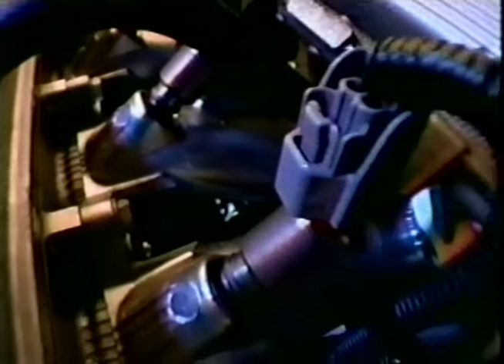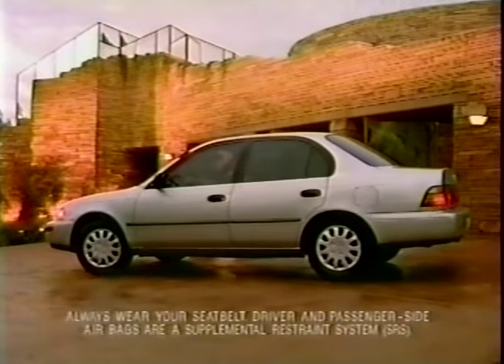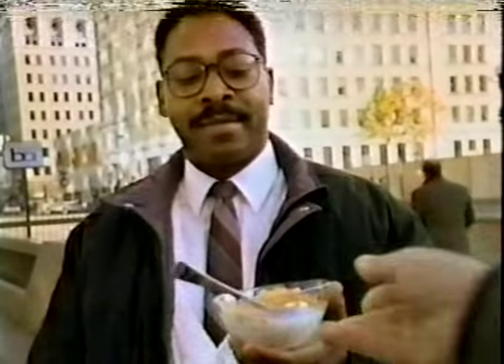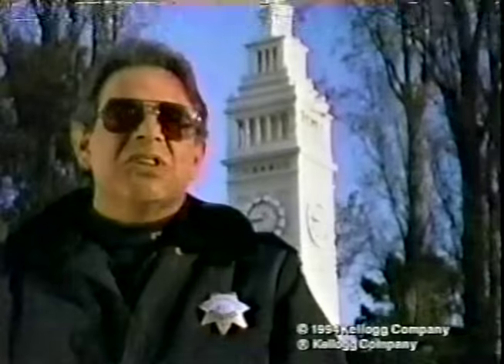90's Commercials Vol. 199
These commercials aired on NBC on February 2nd, 1994

1. 1994 Toyota Corolla
2. Pizza Hut
3. Sine-Aid IB (With Michael Learned)
4. Fact Plus
5. Mr. Phipps Tortilla Crisps (Forgot about Mr. Phipps, the less successful cousin of Mr. Pibbs)
6. Comet Limescale Remover
7. Kellogg's Corn Flakes
8. Pearle Vision
9. Day Quil
10. Ace Hardware (With John Madden)
11. Cascade
12. Children's Tylenol
13. Mylanta Soothing Lozenges
14. Promo for "Now"
15. Promo for "Law & Order"
16. Pizza Hut Smokehouse Pizza
17. Chunky Chips Ahoy
18. Breath Savers
19. "Unsolved Mysteries" Commercial Bumper
20. Promo for "Regarding Henry" (Written by J.J. Abrams.  I watched it recently and really liked it)
21. PetsMart
22. Rich's
23. Revco (With Mary Lou Retton)
24. WXIA News Bumper
25. Wal Mart
26. Tums
27. Lever 2000
28. Promo for "I Witness Video"
29. Promo for "Sea Quest DSV" (I've never watched an episode of this show, I suppose it's just a clone of TNG set underwater)
30. Ford
31. Pillsbury
32. Pace Picante Sauce (NEW YORK CITY?!?)
33. Promo for "Tenth Annual Soap Opera Awards"
34. "Unsolved Mysteries" End Credits/News Promo (The "Unsolved Mysteries" theme playing behind Brokaw really gives him some gravitas)